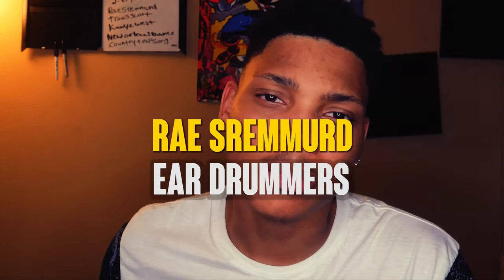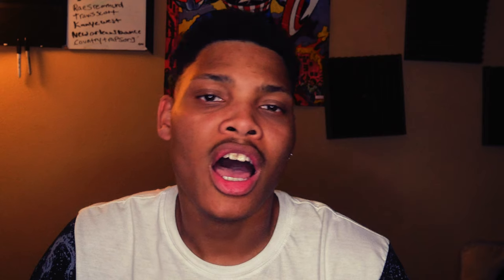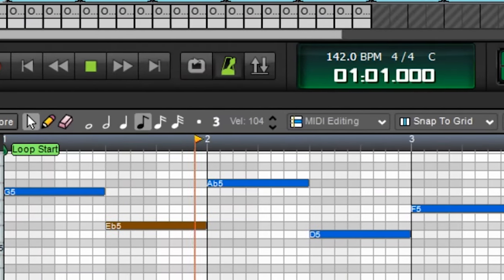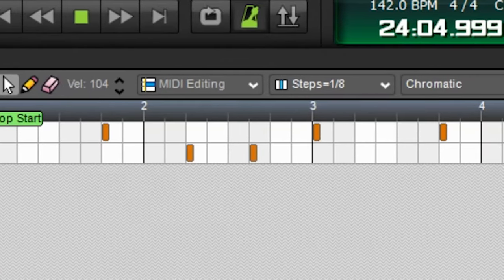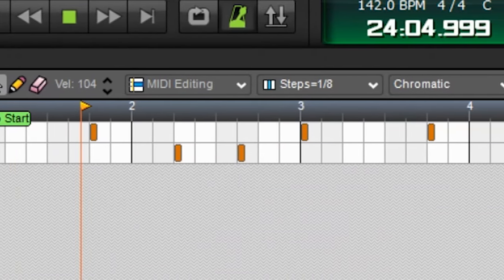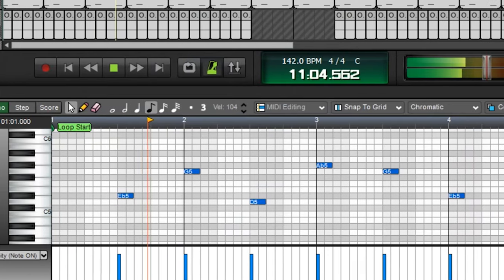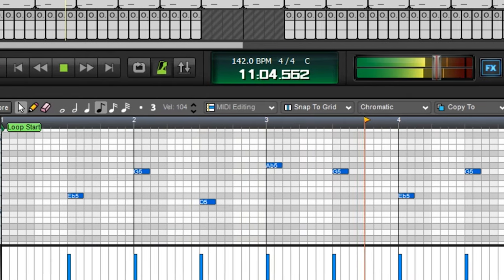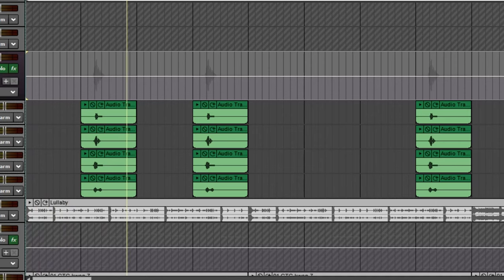How to Make a HIT Song like Rae Sremmurd in 10 mins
🔥Step by step guide on the in's and outs of writing a song like Rae Sremmurd. This video goes in depth about song topics, beat making, adlibs, hooks & more! all in the style of Rae Sremmurd.

Comment the Artist i should do next!

How to Make a Rae sremmurd type song
How to write a drake type song
How to write a song like drake
how to write a hit like j. cole
how to write a song like j. cole
how to write a hit song in 2018
Songwriting tutorial
how to write hit songs
how to make hit hiphop songs
how to make a hit rap song
Swae Lee oooo
How to make a song like drake
how to make a song like j. cole
Praxi Plays Rae sremmurd
J. Rent rae sremmurd
Composerily rae sremmurd
Rae sremmurd type song
How to Make a Swae lee type song
How to make a hit song in 2019
How to Make a song like rae sremmurd
Rae sremmurd tutorial Rae sremmurd tutorial
Rae Sremmurd songwriting process
How to write a song like rae sremmurd
How to make a rae sremmurd type beat
Rae Sremmurd Vocal effect
Swae Lee Vocal effect
Swae Lee auto tune
Mixcraft 8
Mixcraft Beat Making
Mixcraft Songwriting
Mixcraft 8 Mix and Master
Iamdices
Mixcraft Mastering